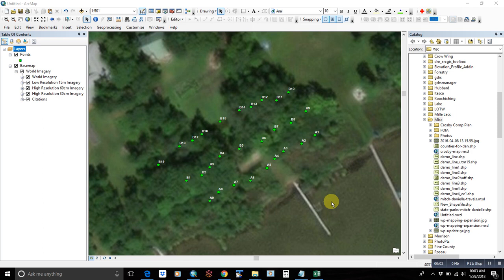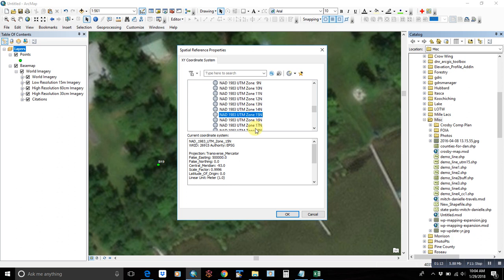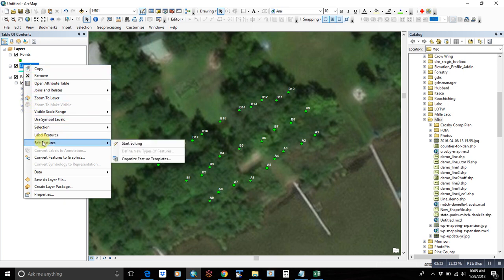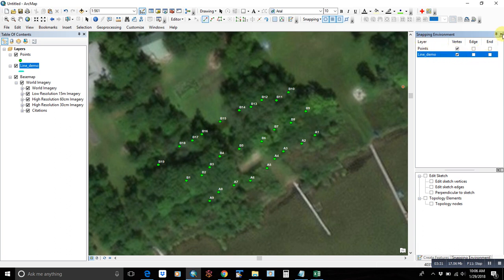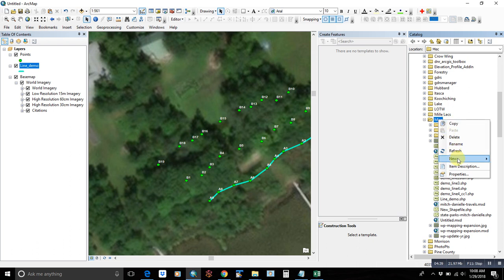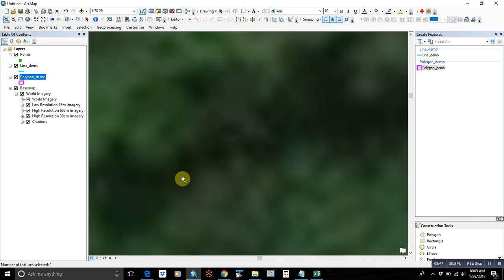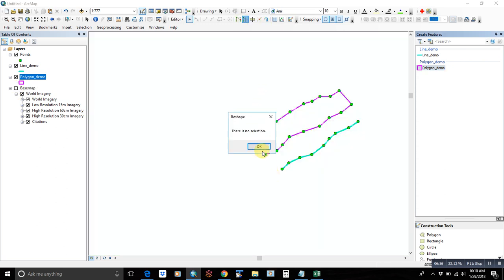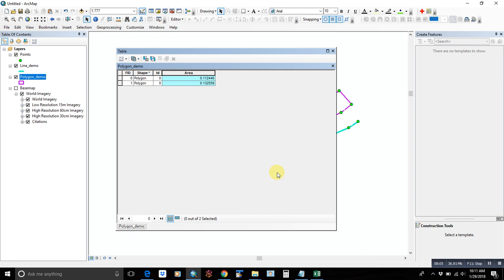Creating and Editing Lines and Polygons in ArcMap